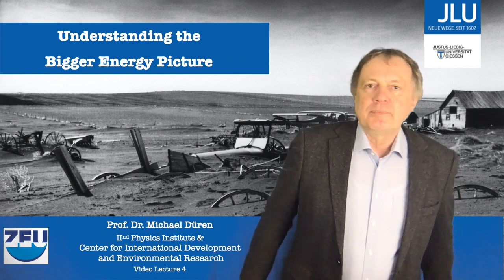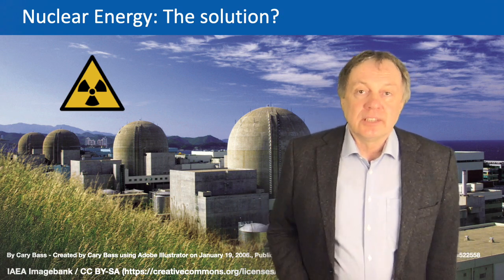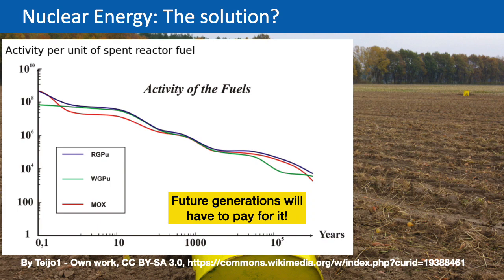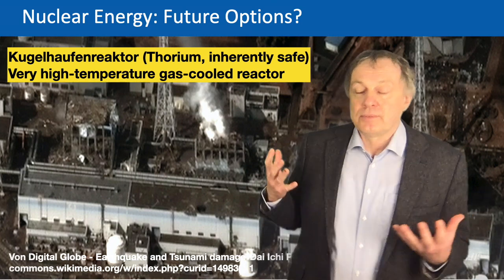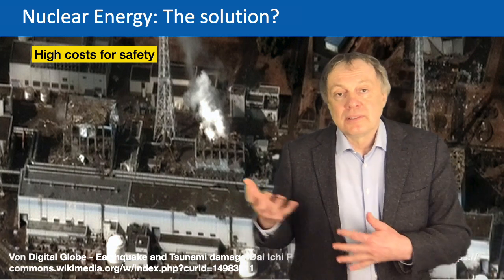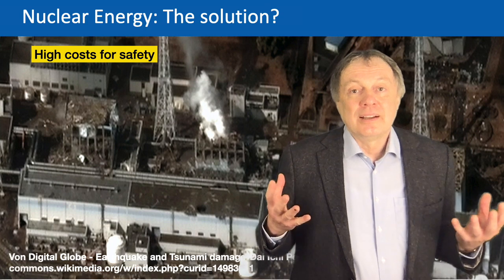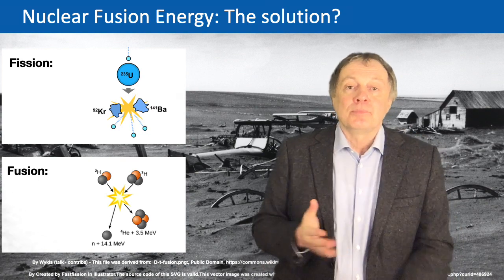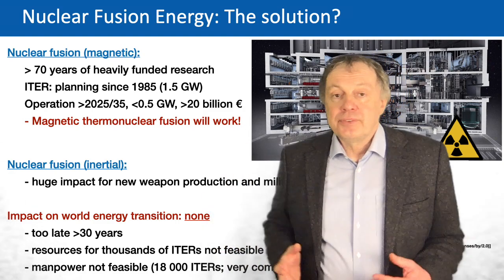EnergyTransition-04 Nuclear Energy: The Solution?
Clip 04 Nuclear Energy: The Solution?